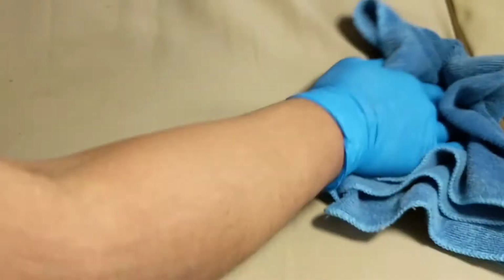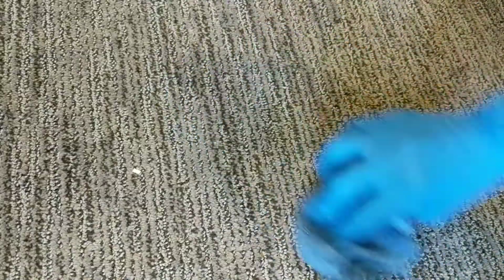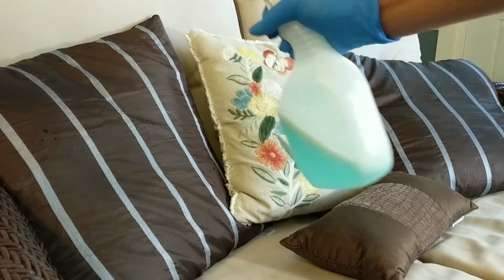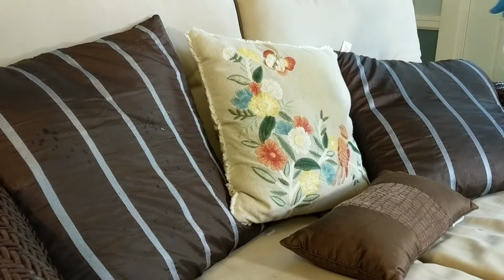Secret formula to Clean and Disinfect everything with fabric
Remove stains from cushions, carpets and pretty much everything else at home with a powerful cleaning formula you can made in just a minute.